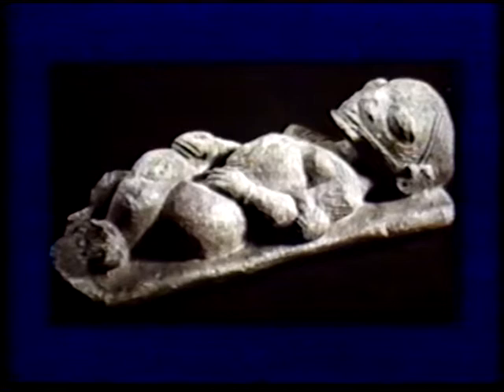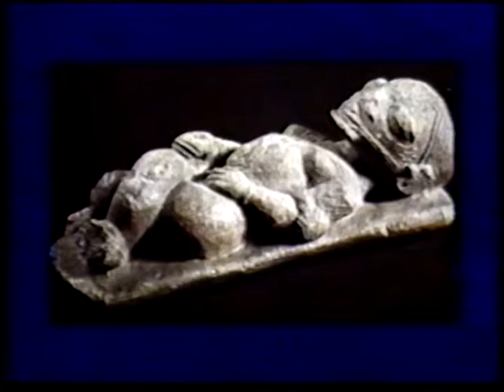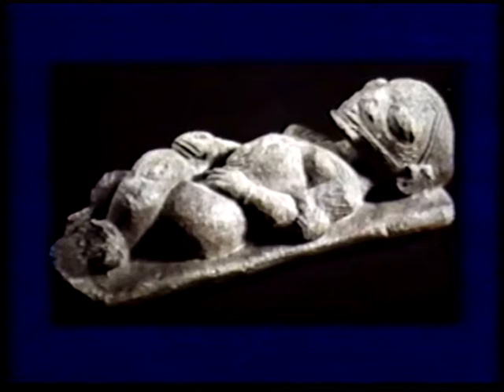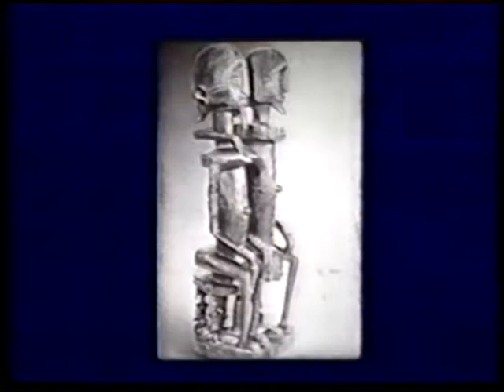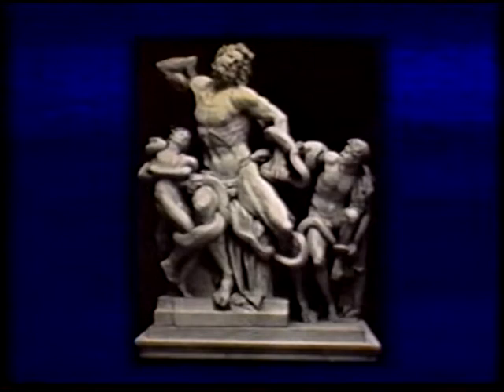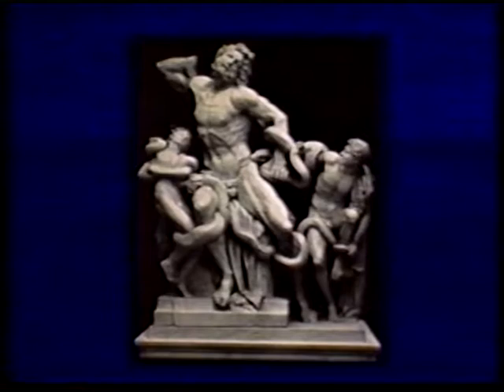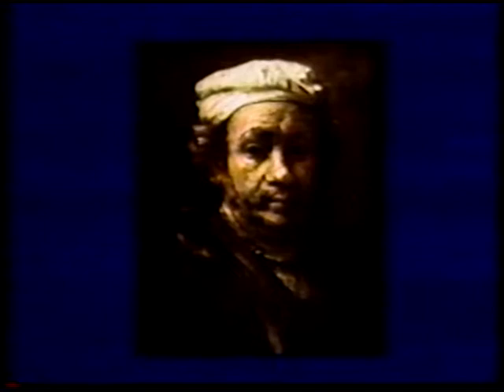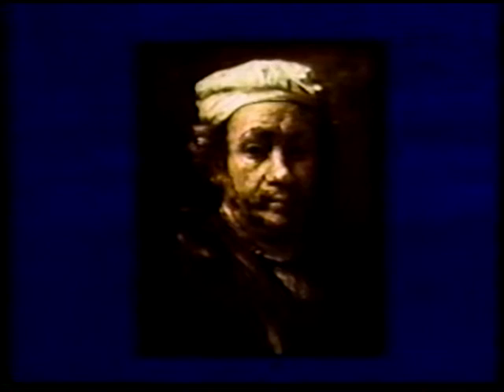Al Bright - "Aging...As Seen Through the Eyes of the Artist"